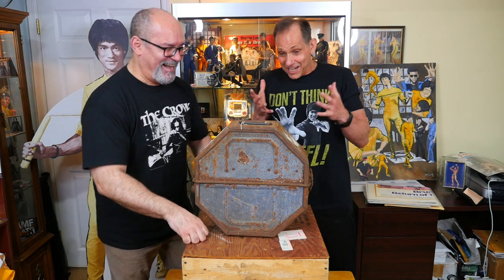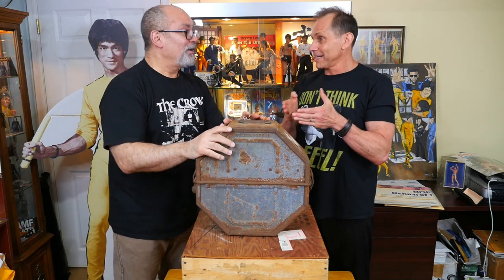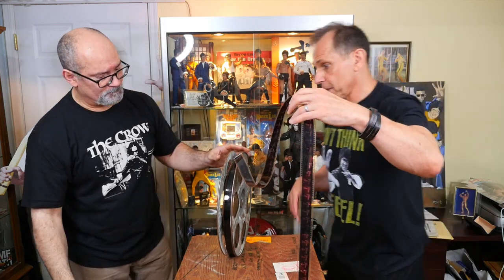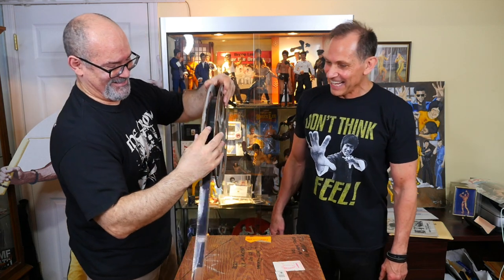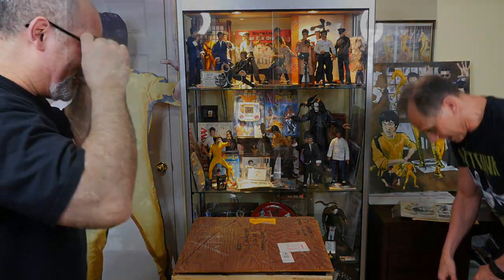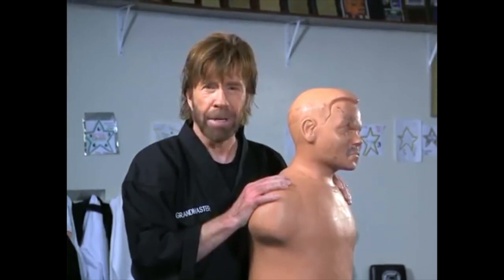BRUCE LEE "Return of the Dragon" 35 MM film REVIEW! | ULTRA-RARE Bruce Lee COLLECTIBLE!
BRUCE LEE "Return of the Dragon" 35 MM film REVIEW! ULTRA-RARE Bruce Lee COLLECTIBLE! Hector Martinez interviews Charles Damiano as they review his ultra rare Bruce Lee Collectible!  His 35 MM Bruce Lee "Return of the Dragon" film!  Bruce Lee footage and fight scenes included!

Click LINKS below to purchase the BEST Bruce Lee Statues and Books:
* Blitzway Bruce Lee Tribute Enter the Dragon Kick statue
• Blitzway Bruce Lee NEW Tribute WOTD Statue
• Bruce Lee: Game of Death 1/4 scale Figure
• The Tao of Jeet Kune Do
• Bruce Lee The Chan Yuk collection (Hard cover)
• Bruce Lee Enter the Dragon Photo Collection Volume 1
• Bruce Lee Enter the Dragon Photo Collection Volume 2

Click links below for BEST BRUCE LEE Blu-Ray DVD’s By Shout and GOD and ETD items:
*Game of Death Yellow Costume Jumpsuit
*Enter the Dragon 40th anniversary DVD Collector’s Edition

Film credits:
Short Clips of Bruce Lee in Return of the Dragon (AKA Way of the Dragon overseas)